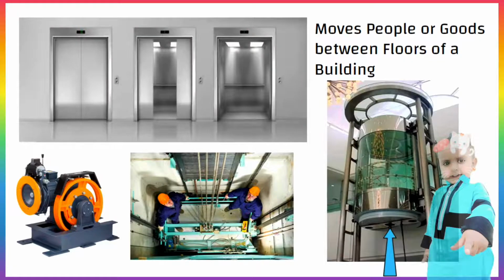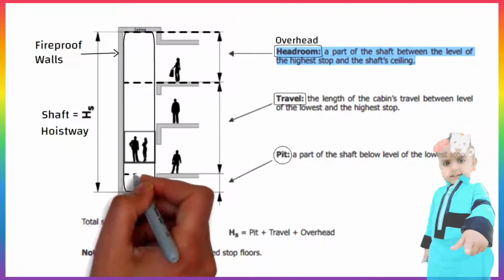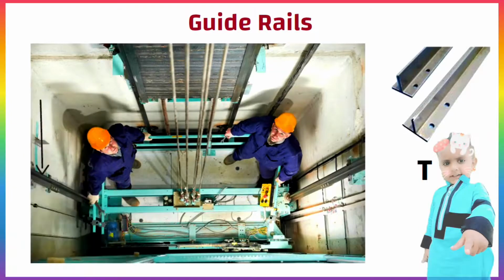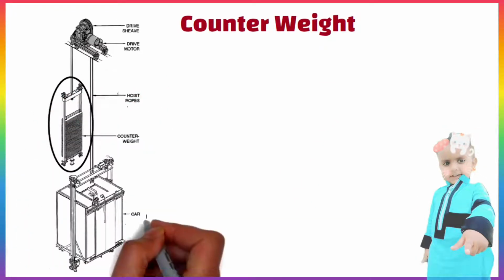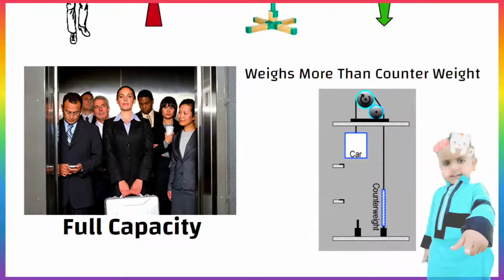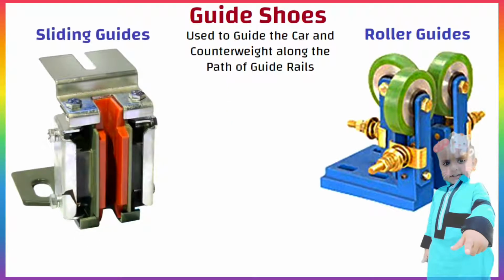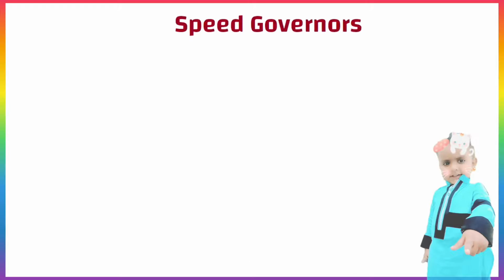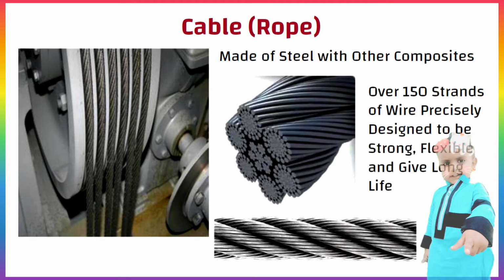information... Basics Of Elevator(ARTECH TECHNICAL)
Components of Elevator...Full lift information ..Basics Of Elevator Cabin/ Car. This is the main part of Elevator which is designed for enclosed transport of passengers & goods.

Cable (Rope) it is used to support the car (passing over

the drive sheave to the counterweight) & pull the car.

Elevator Machine.

Controller.

Drive unit. ...

The counter weight.

Hoistway.

Guide Rails.

Transcript

(ARTECH TECHNICAL
Lift Company

M. ADIL AWAN

Maintenance-Modernization-Installation